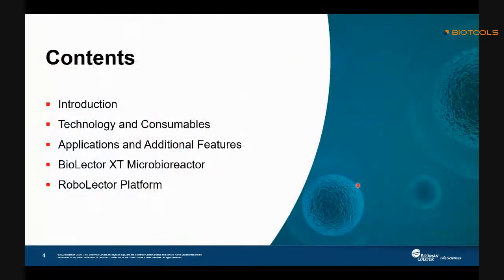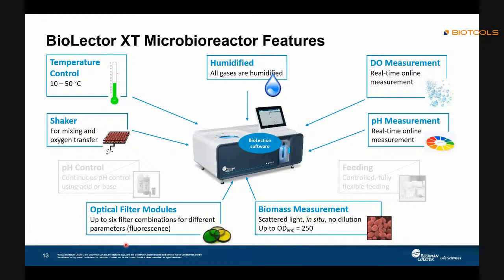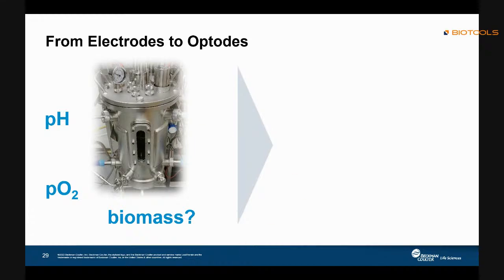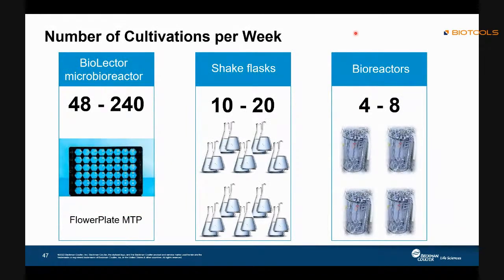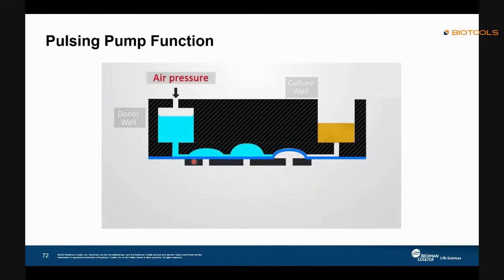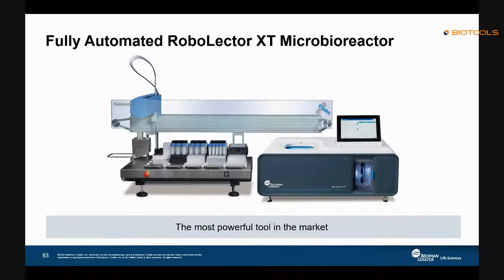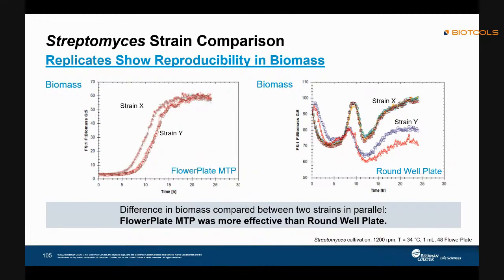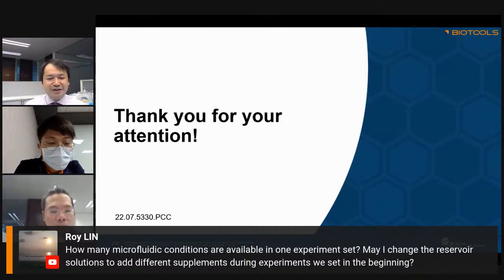Beckman Coulter X 圖爾思線上講座 【高通量在線監測和控制培養微生物反應器】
哇~~這不是Beckman Coulter嗎!!?
👏千載難逢!本場講座邀請到Beckman Coulter原廠講者, Joseph Leung
為我們介紹能進行高通量培養的微生物反應器~
不論您是研究微生物相關領域/微生物培養基銷售業者，都很適合一同來了解厲害的BioLector XT!
這場講座機會難得，立即點擊"參加"或"有興趣"吧，可千萬別錯過囉!
🔶日期：2022/11/24(四) 14:30~15:30
🔶主題：High-throughput microbioreactor performing cultivations, with online-monitoring & control 高通量在線監測和控制培養微生物反應器
🔶講者：Joseph Leung (Beckman Coulter, Regional Product Manager)
🔰BioLector XT為自動化高通量微生物培養的生物反應器(microbioreactor)，
允許同時進行48個培養條件，並可以在短的時間內實現獲得準確性、可靠性參數，
包含pH值、微生物數量、螢光分子或蛋白螢光強度、液相的氧飽和度(DO)等~
目前可被應用在生物過程開發、菌株表徵、培養基優化和克隆篩選。
🎁🎁🎁看直播，拿好禮
會後填寫講座問卷，即可獲得獨家精美禮物！🎁🎁🎁
敬請鎖定圖爾思FB & Youtube頻道，精彩講座資訊不漏接!